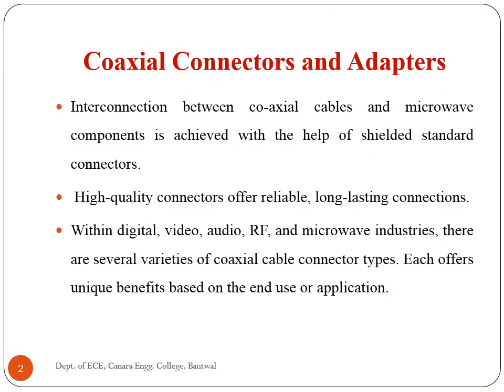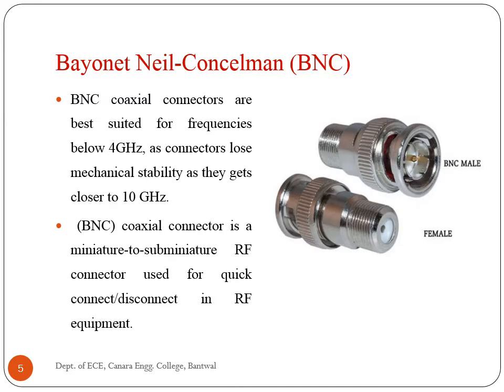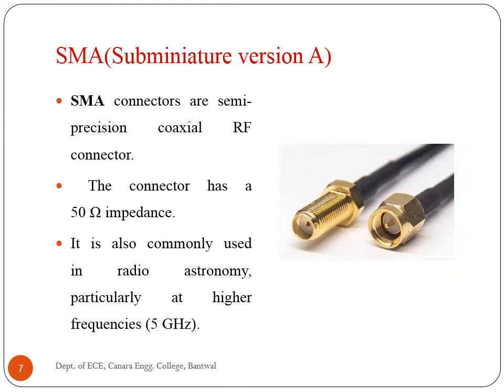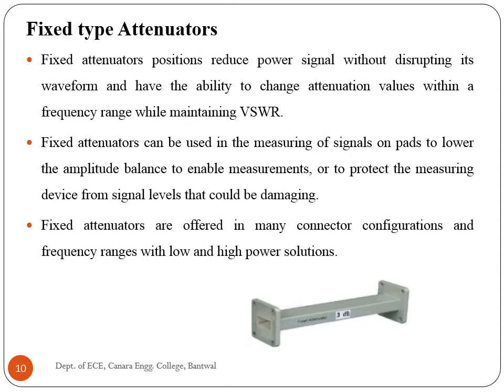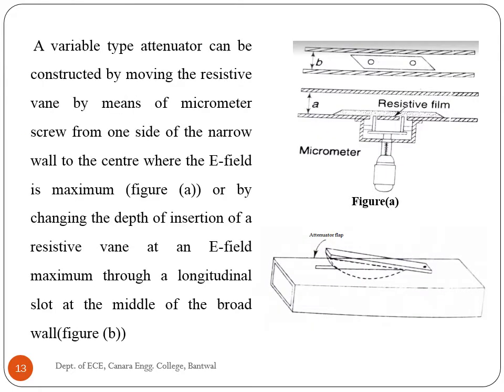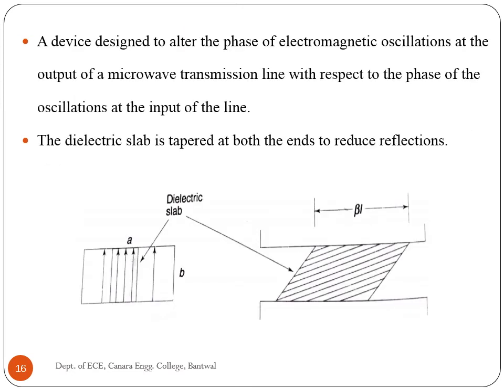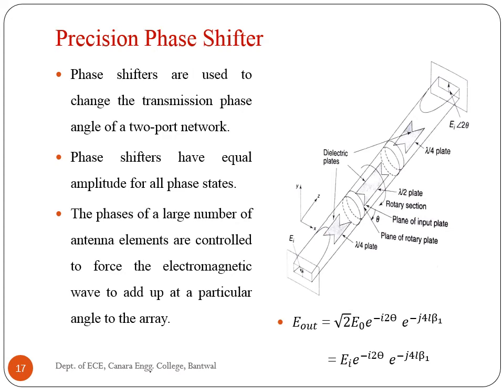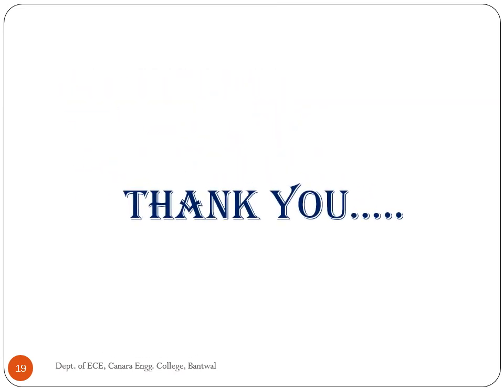VTU MICROWAVE AND ANTENNAS (18EC63) M2 L6 Coaxial Connectors, Attenuators and Phase Shifters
In this lecture, viewres will be able to understand the Coaxial Connectors, Attenuators and Phase Shifters